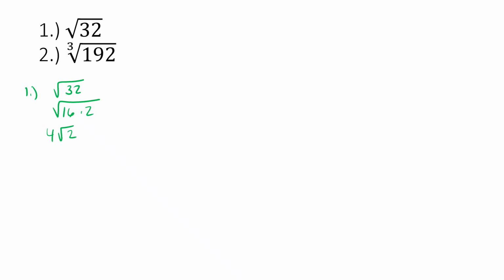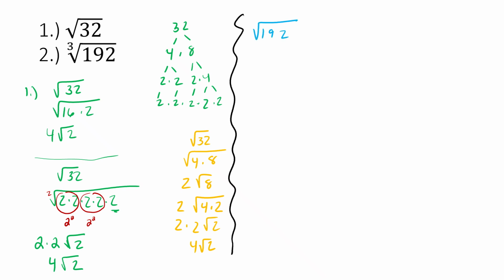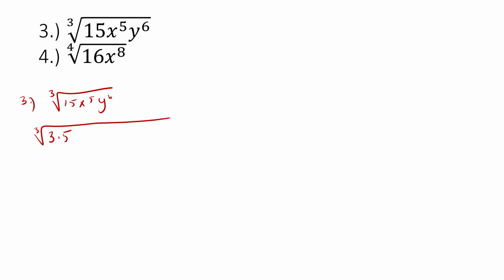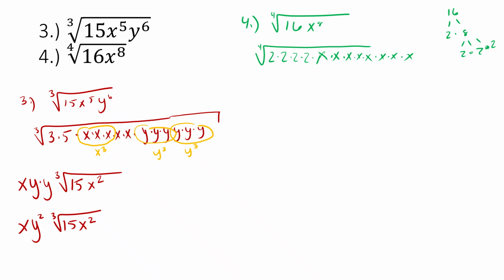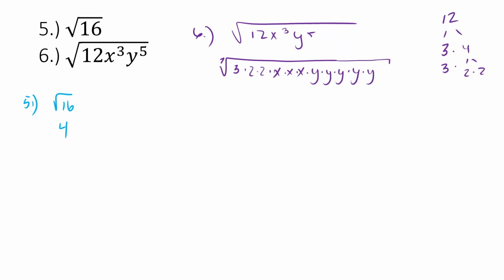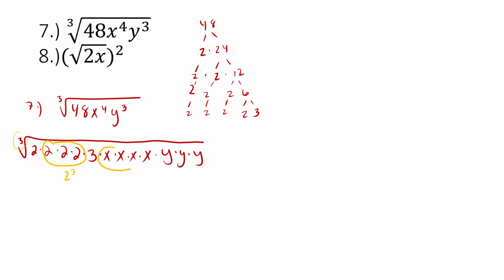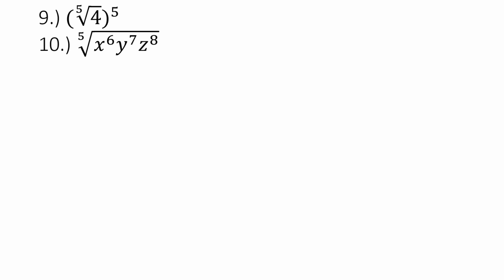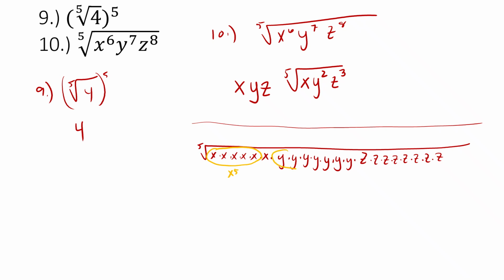Practice Set - Simplifying Radicals